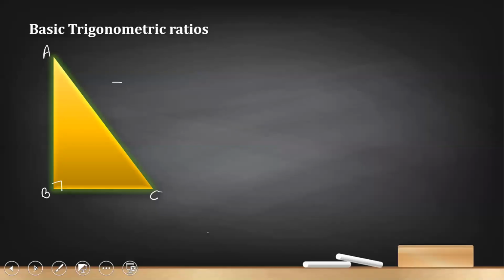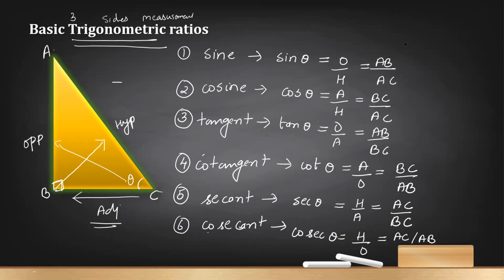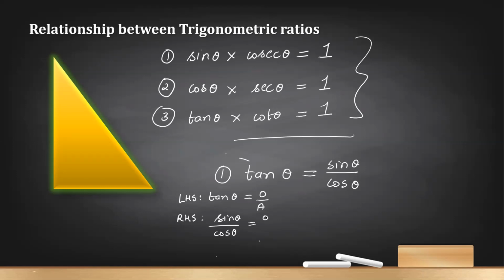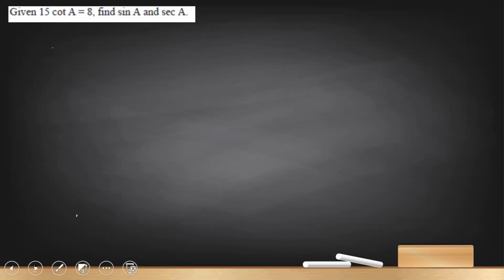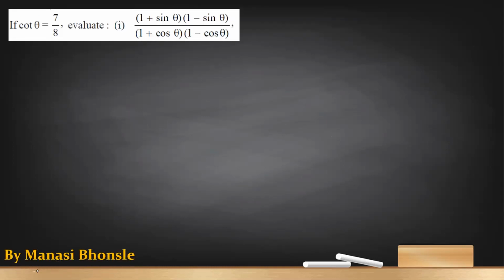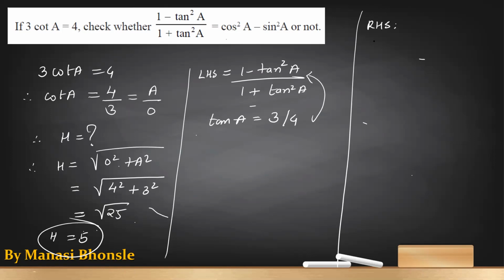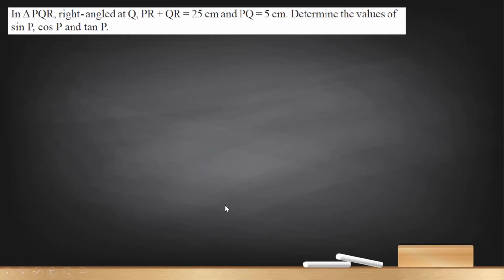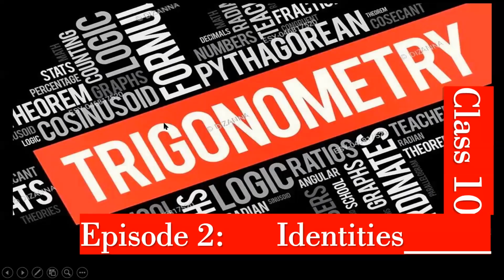Class 10 Maths Trigonometry Episode 1: Introduction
This Episode we will be dealing with basic trigonometric ratios and its reciprocals along with some questions solved based on the concept.